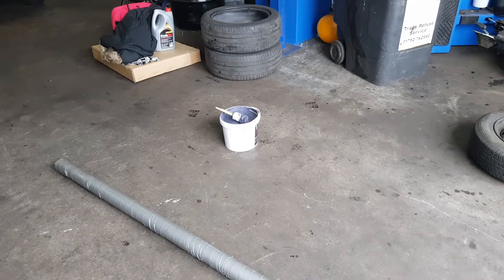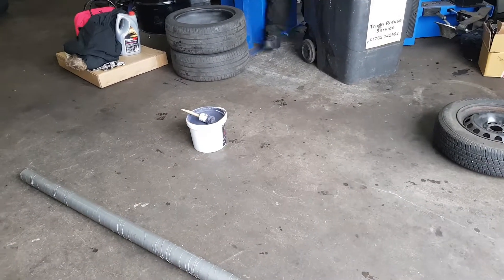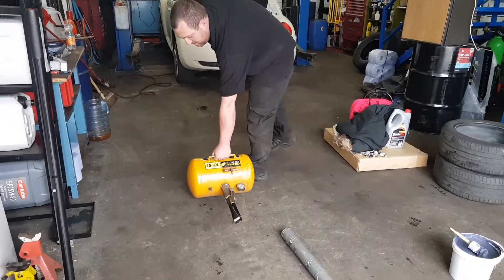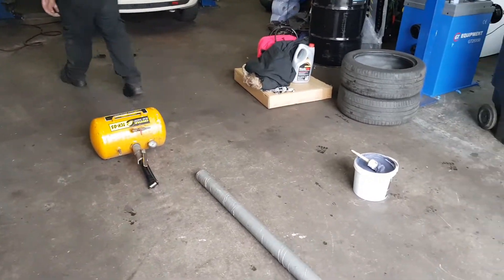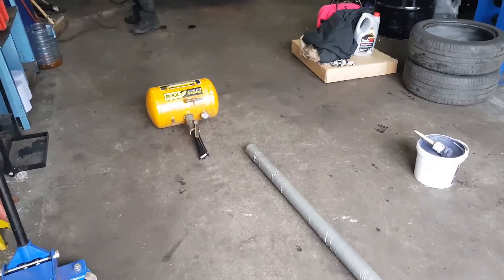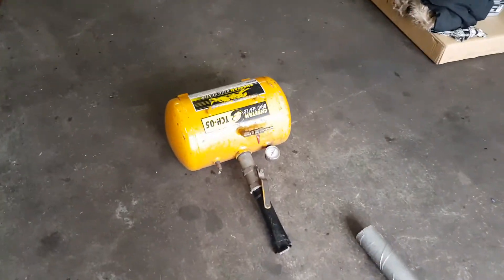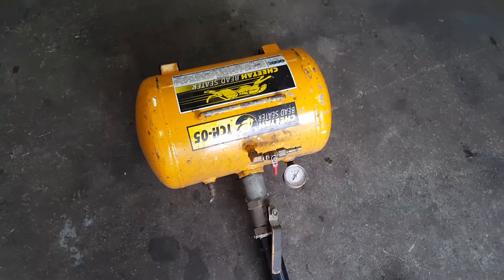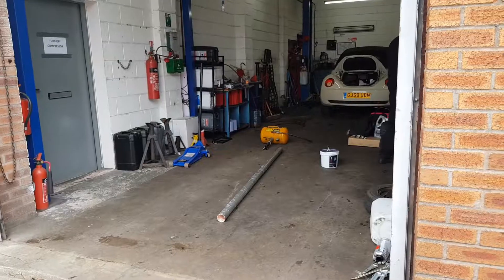Compressed air cannon - firing filled pop bottle!!!!!!!!!!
Using a compressor to charge a canister with 130psi and firing a small pop bottle filled with water - probably half a kilo?
Sot out so fast its hard to see - by eye I saw the actual label rip off the bottle with the force of the accelleration.